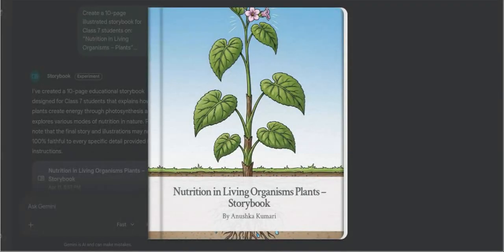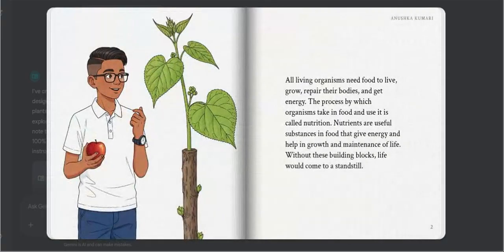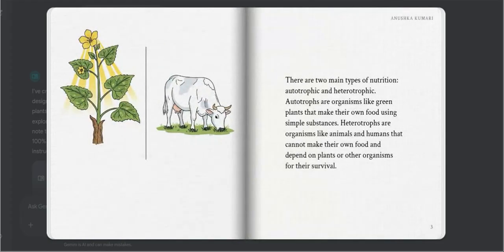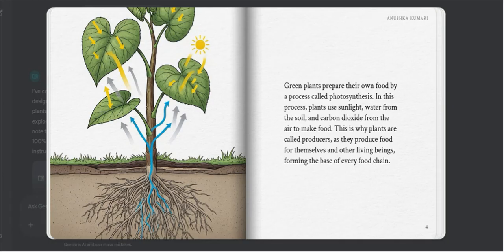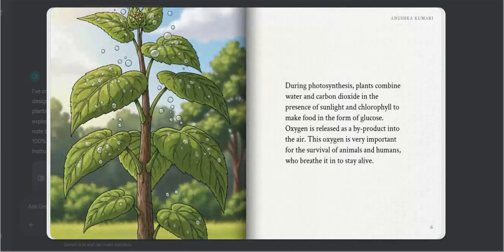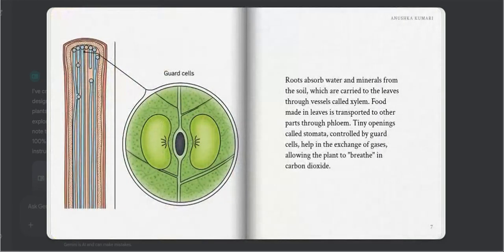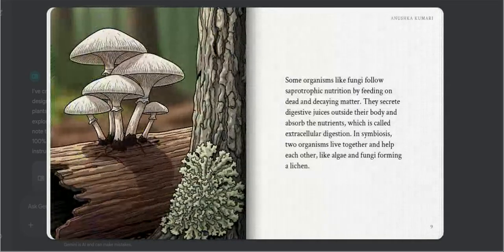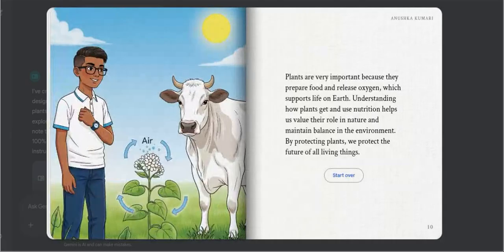Nutrition in Living Organisms- Plants | First book by Anushka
Learn the complete Chapter 1 of Class 7 Science in the simplest way through this visual storybook video. This video explains all key concepts of plant nutrition with clear illustrations and easy language, making it perfect for students, revision, and quick understanding.

🌱 What this video covers:

Definition of Nutrition & Nutrients
Autotrophic and Heterotrophic Nutrition
Photosynthesis (process, chlorophyll, food factories)
Role of leaves, roots, stomata, xylem & phloem
Products of photosynthesis (food & oxygen)
Parasitic plants & insectivorous plants
Saprotrophic nutrition & extracellular digestion
Symbiotic relationships

✨ Designed specially for Class 7 students, this video makes learning science simple, visual, and engaging.

📚 Perfect for:
✔️ School revision
✔️ Concept clarity
✔️ Quick learning before exams